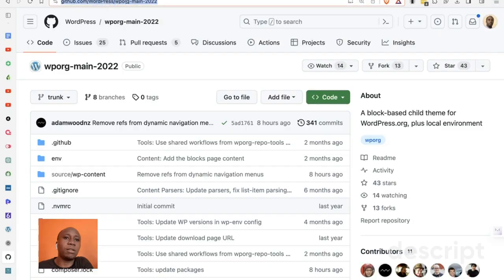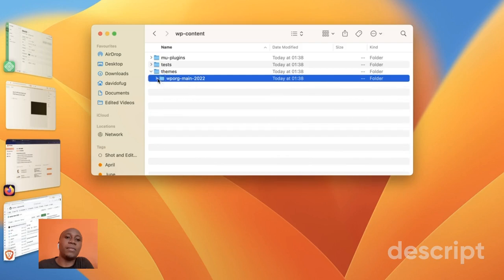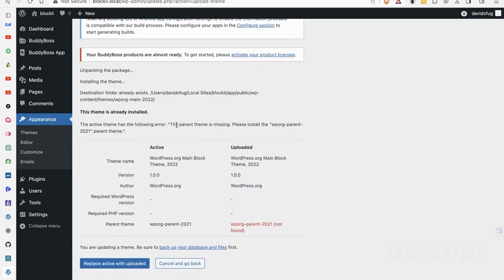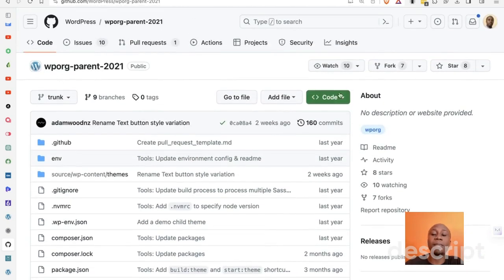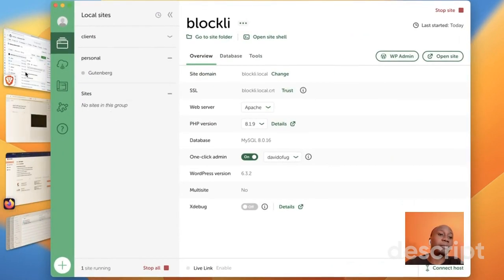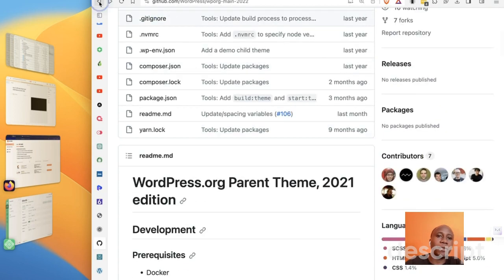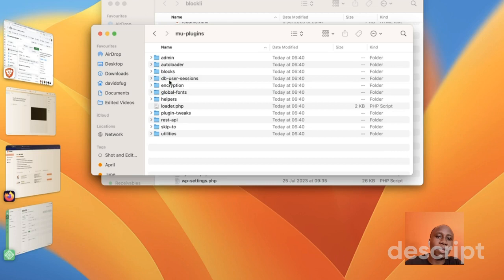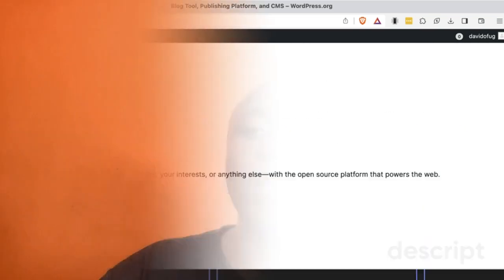How To Get the WP block Parent and Child themes as a No Coder!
In this video Tutorial I will show you how to get access to the WordPress Block Theme without having any Git knowledge.

You may want to test out the Block Themes on your website or local environment. But this requires Git and Github knowledge.

But many WordPress developers are not coders or Github experts, so it might seem impossible to try out the Block themes.

Learn how to download and upload the WP Block themes during WordPress installation.